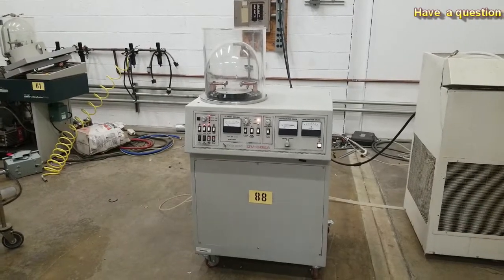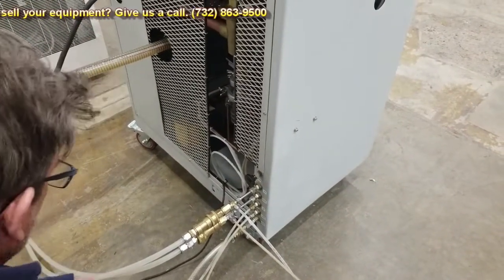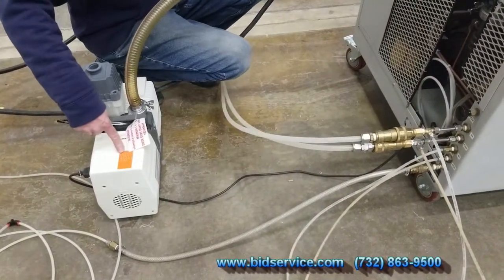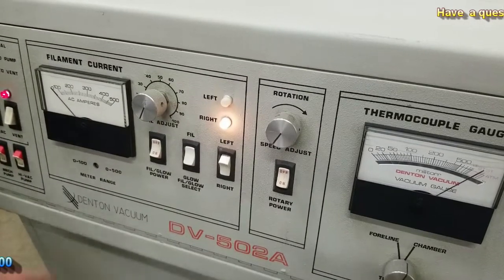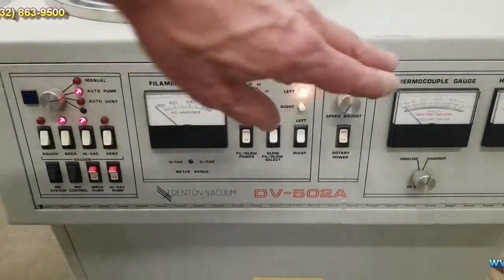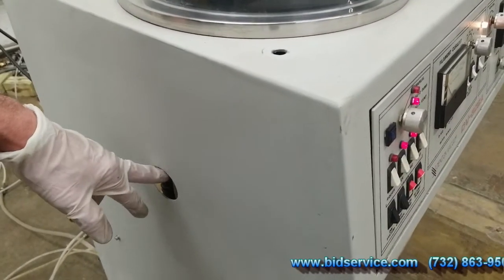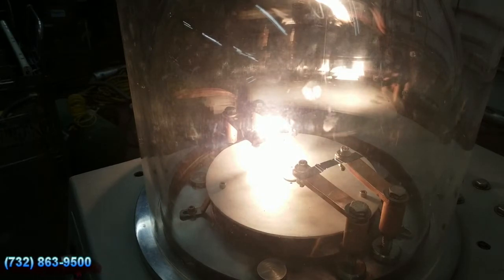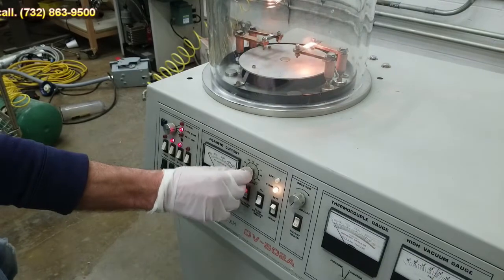Denton DV502A Inv# 64096